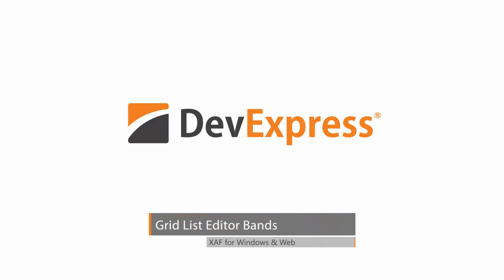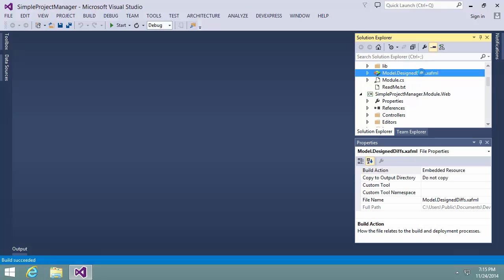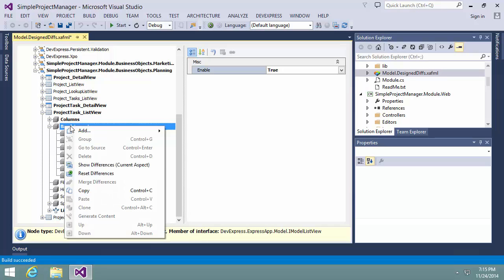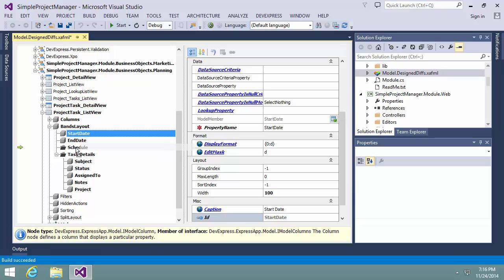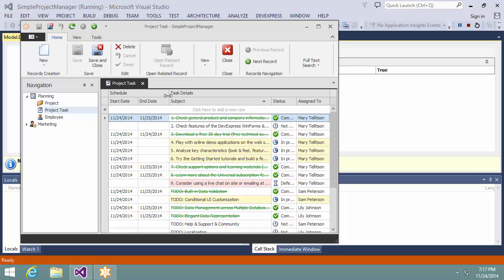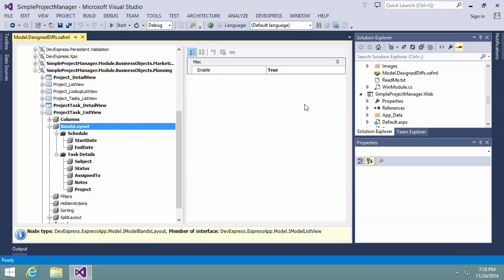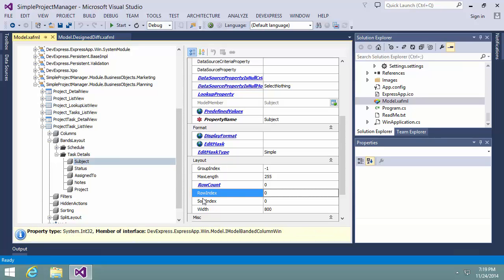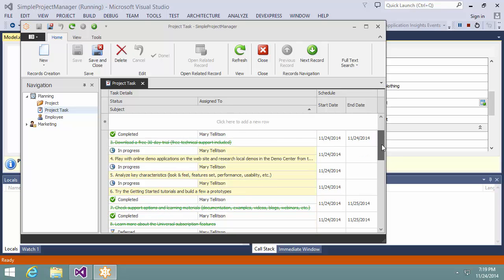DevExpress XAF: Bands in Grid List View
This video shows you how to create bands within your grid for both windows and web applications.